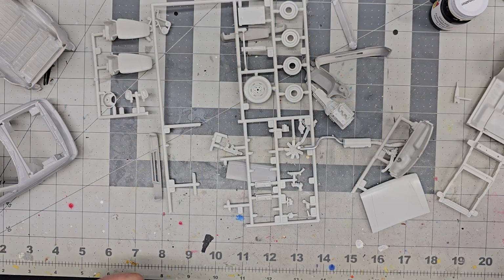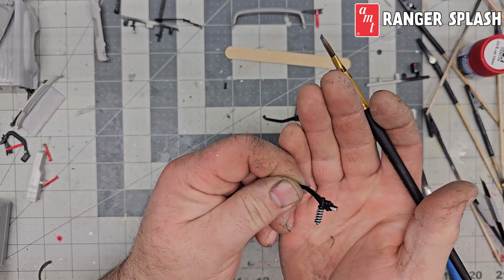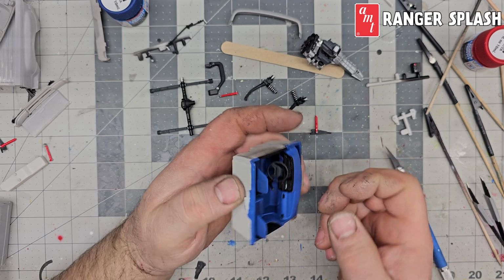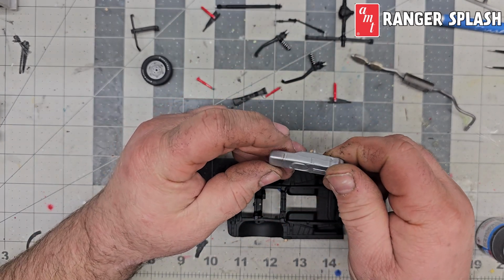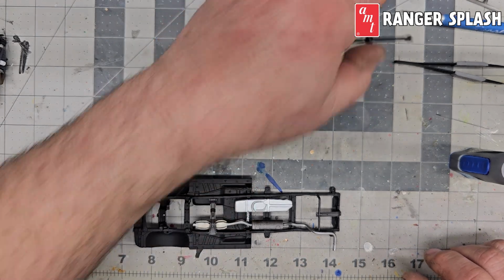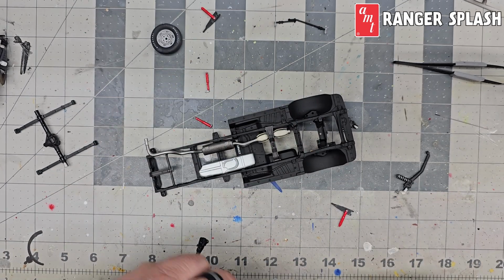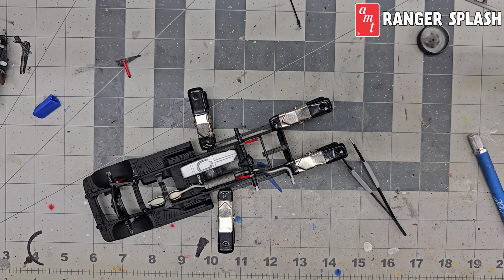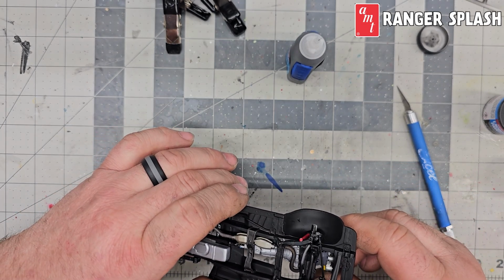2nd UPDATE ON THE 1993 FORD RANGER SLPASH BY AMT!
Overview on the assembly of the chassis and paints used, building the AMT Ranger Splash.